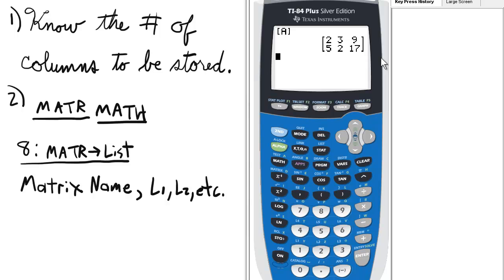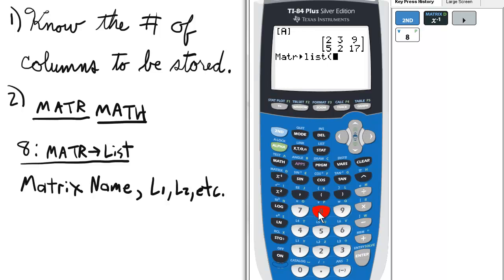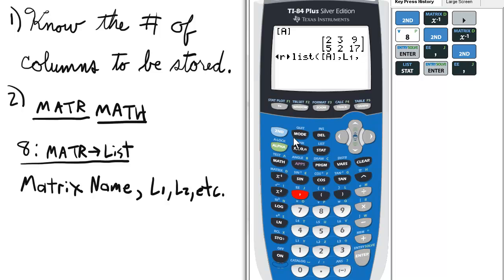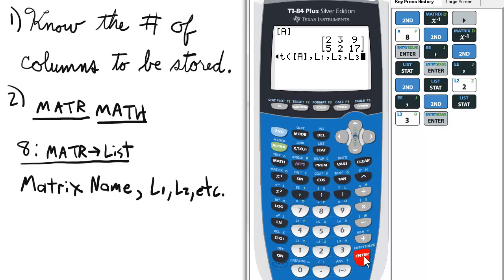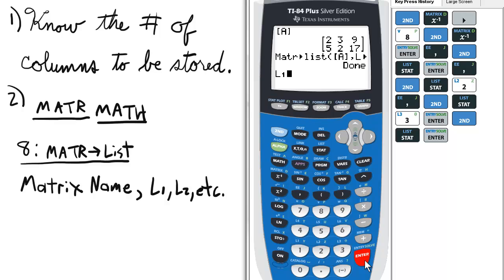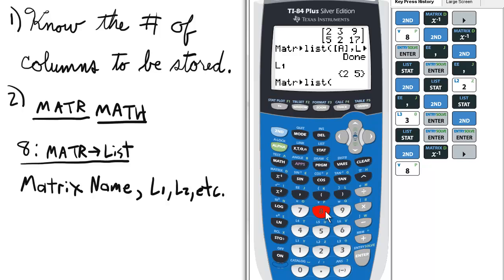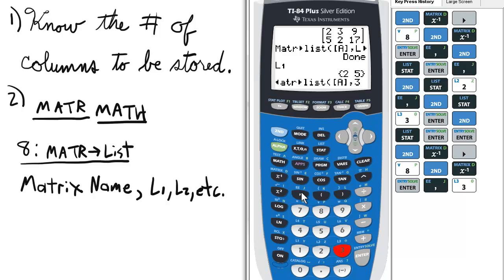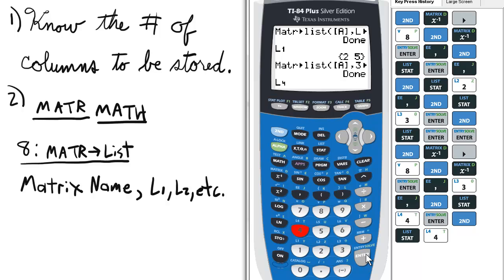Setting a Matrix to a List TI 84 Calculator